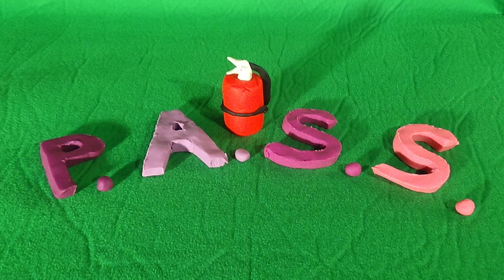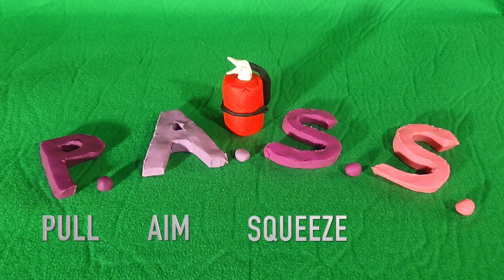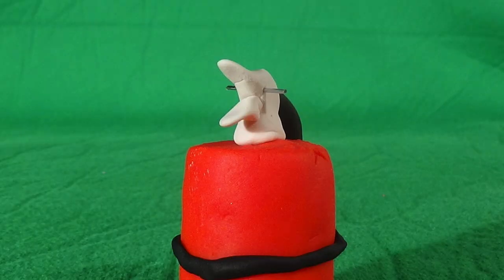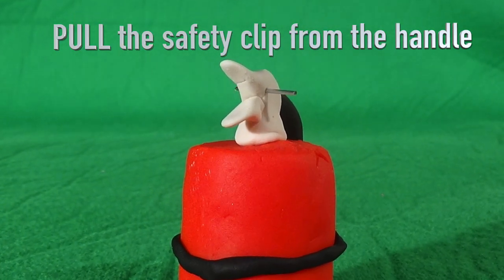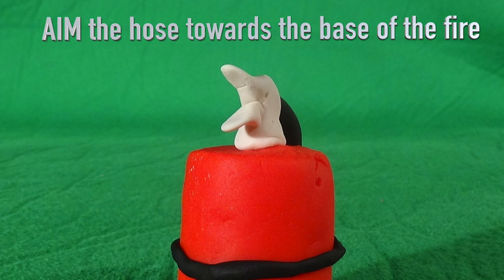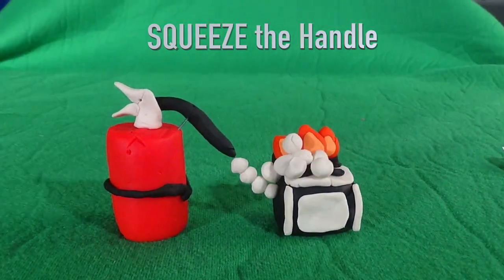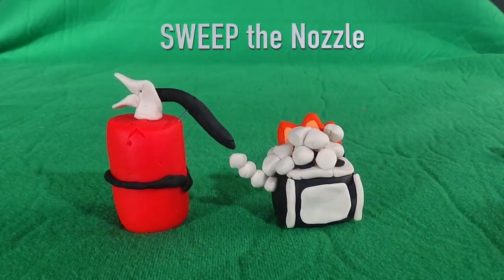LHS BDN - PSA How To Use A Fire Extinguisher - Clay Animation Spring 2018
LHS BDN Student News - Lebanon High School Blue Devil News -  PSA How To Use A Fire Extinguisher - Clay Animation Spring 2018